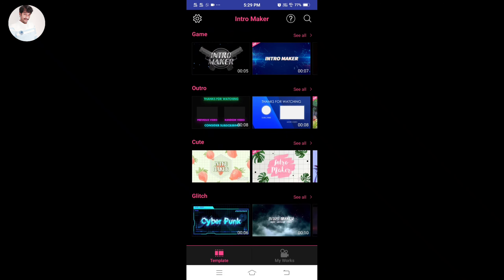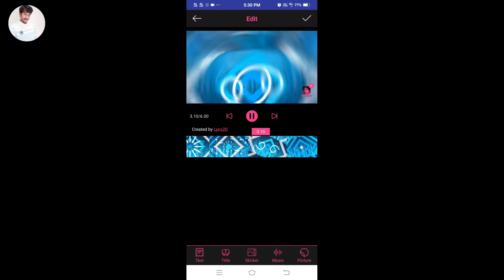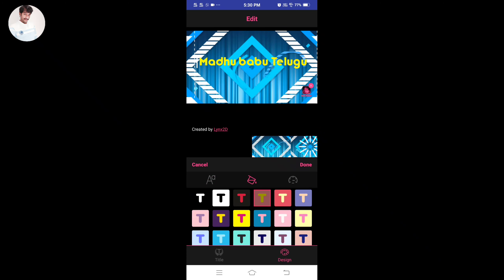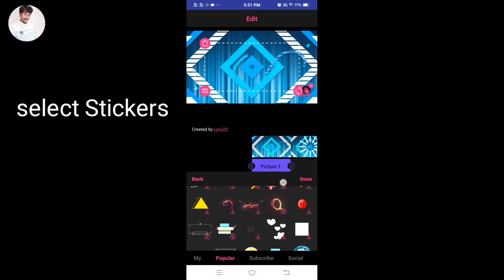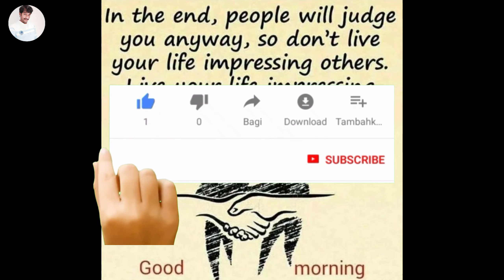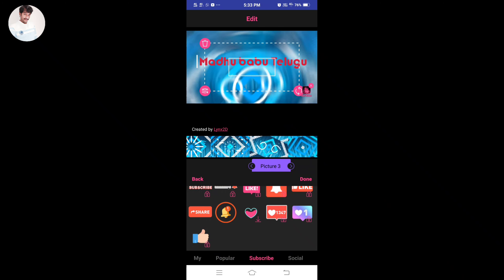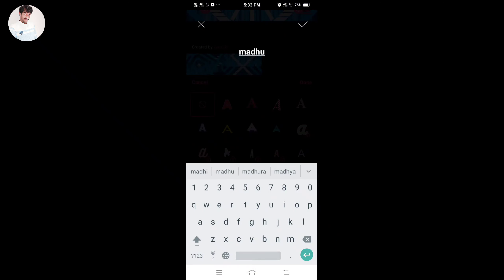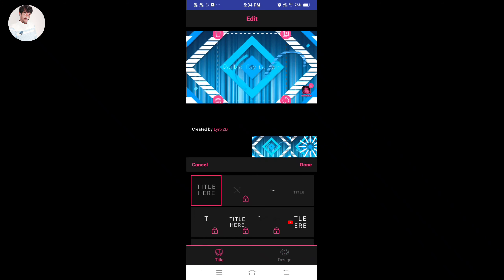Introduction వీడియో ఎలా చేయాలి కొత్త youtubers కోసం Howto make intro for New Youtubers||madhubabu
Introduction వీడియో ఎలా చేయాలి కొత్త youtubers కోసం

Howto make intro for New Youtubers||madhubabu

మరిన్ని updates కోసం
మా ఛానల్ ని సబ్స్క్రయిబ్ చేయండి : నా యూట్యూబ్ లింక్

Copy Right Notice :-
Thankyou .!